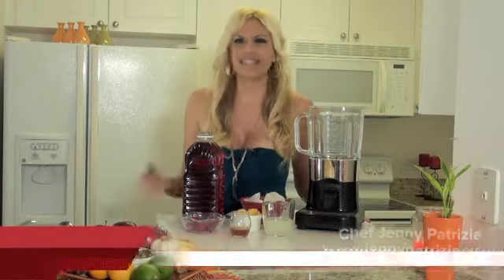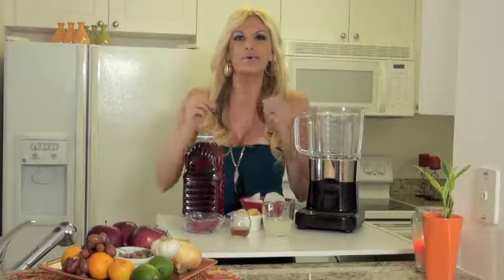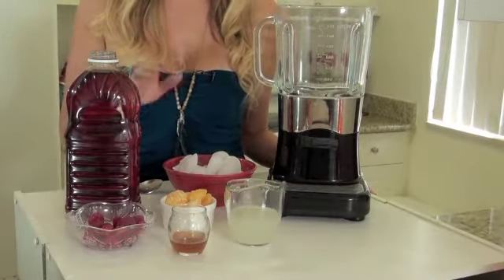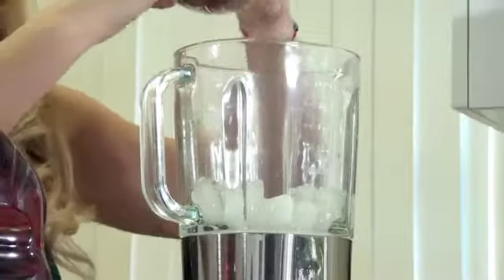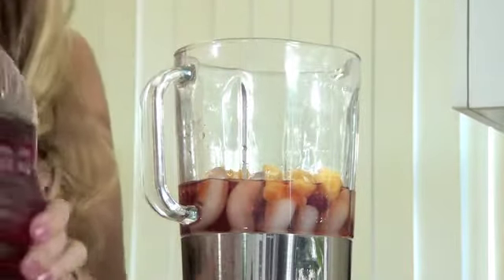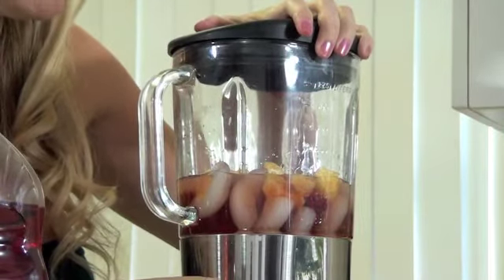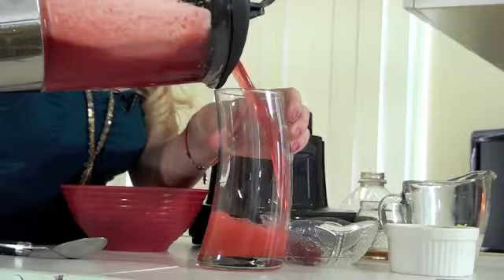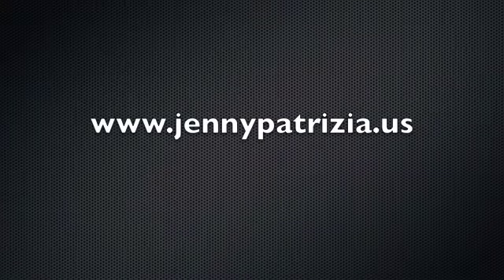Juicy Life with Jenny Patrizia Best Detox Smoothie